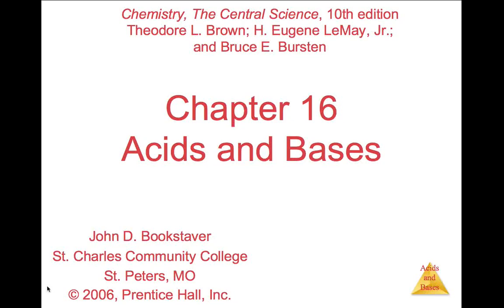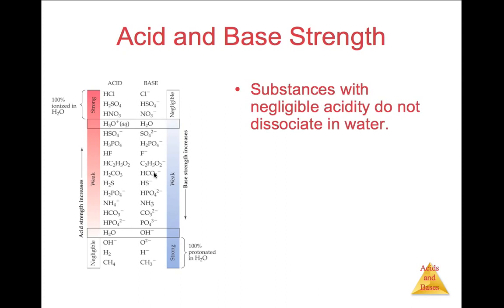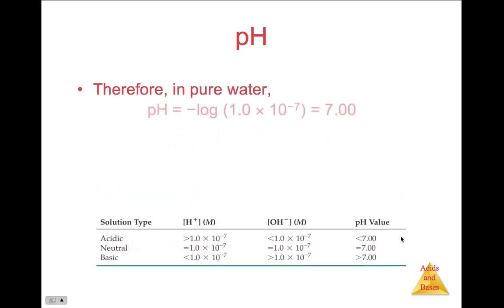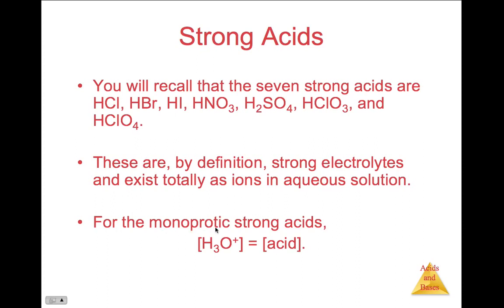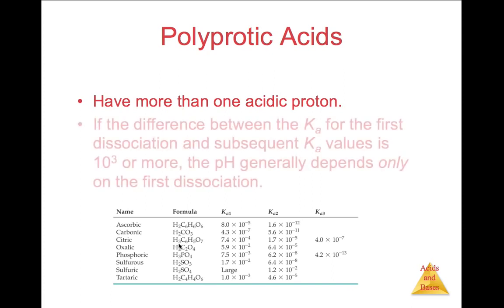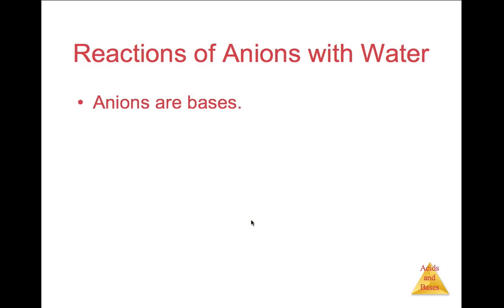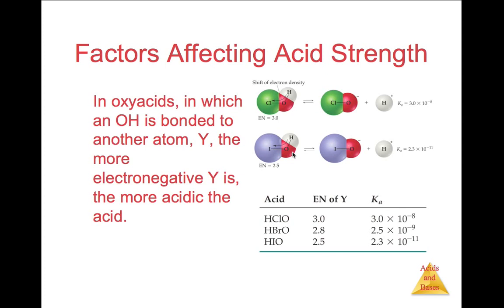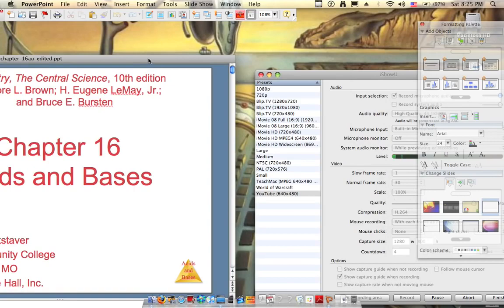Chapter 16 Acid Base Equilibrium 1